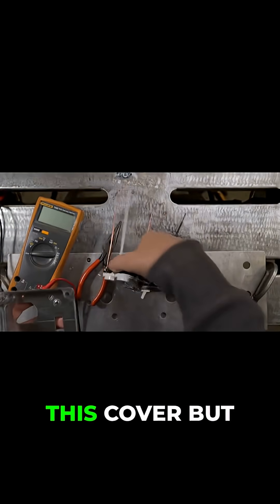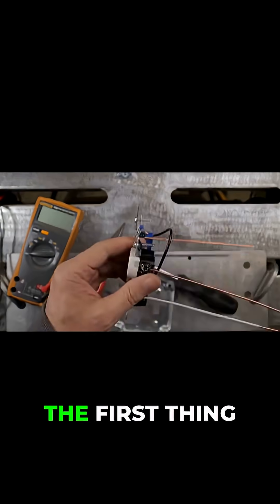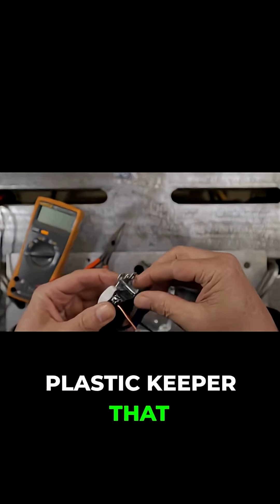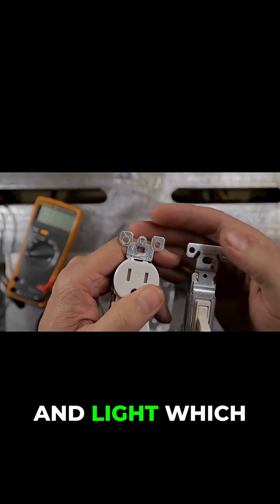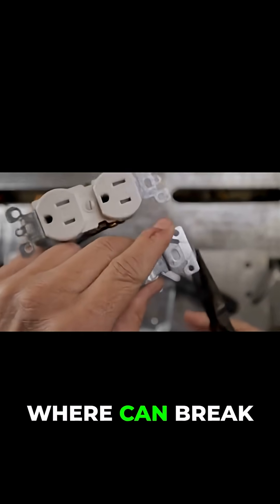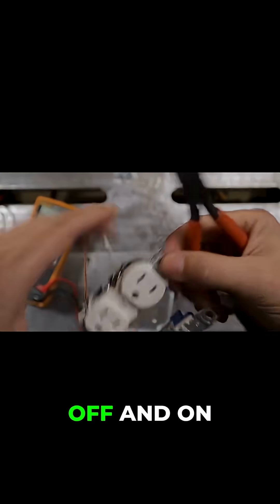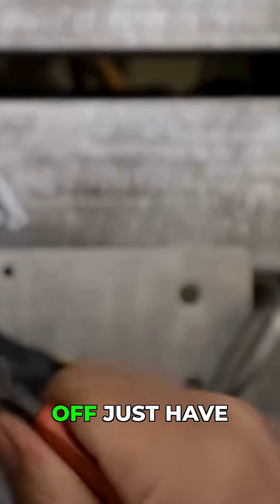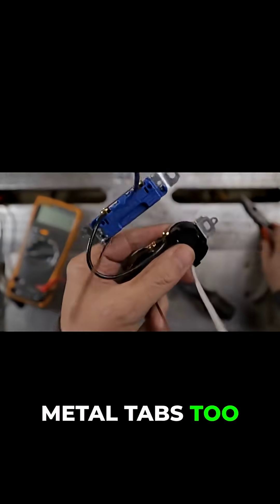Pro Tip: Modifying Outlets for Metal Boxes & Covers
Top videos you need to see:
How To add a Second Light Switch to a One Switch Location - DIY Wiring Projects (OFFICIAL VIDEO)

Southwire 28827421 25' 14/2 with ground Romex
Southwire 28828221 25' 12/2 with ground Romex
Leviton T5320-W Straight Blade Tamper Resistant Duplex Receptacle, 125 V, 15 A, 2 Pole, 3 Wire, 1 Pack, White
Leviton CS115-2W 15 Amp, 120/277 Volt, Toggle Single-Pole AC Quiet Switch, Commercial Grade, White
Hubbell-Raco 8232 2-1/8-Inch Deep, 1/2-Inch and 3/4-Inch Side Knockouts, Welded 4-Inch Square Box
Hubbell-Raco 906C 1 Duplex Receptacle and Toggle Switch 4-Inch Square Exposed Work Cover
Gardner Bender 16-084 WingGard Twist-On Wire Connectors, 22-10 AWG, Electrical Wire Nut, 100 pk, Yellow
Easy-Twist Winged Wire Connector, Standard Type, 18-8 AWG Wire Range, 600V, Red (Box of 100)
Gardner Bender GGS-1512R Grounding Screws,Green,12 Pack